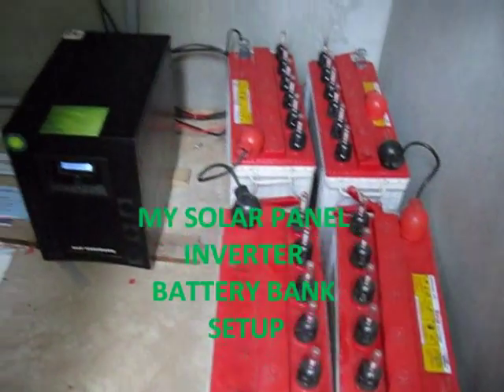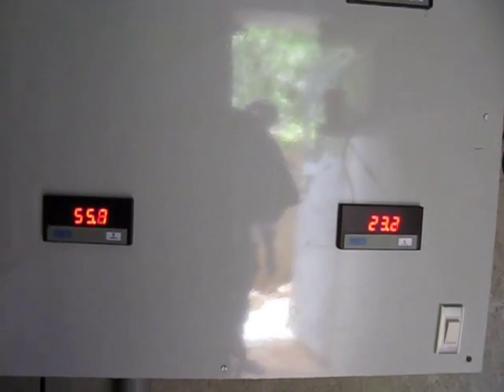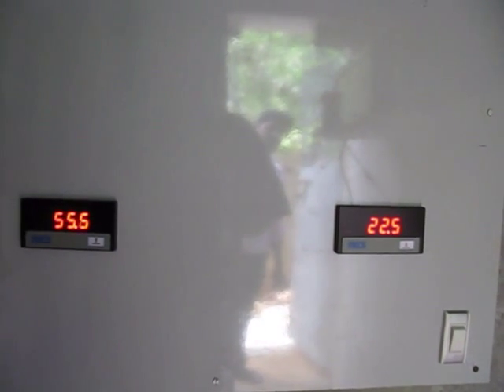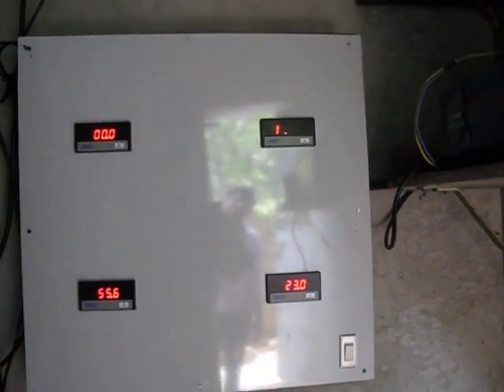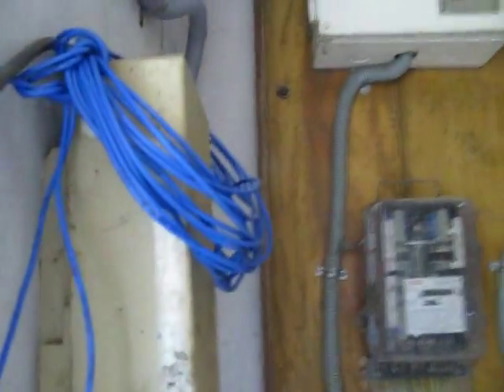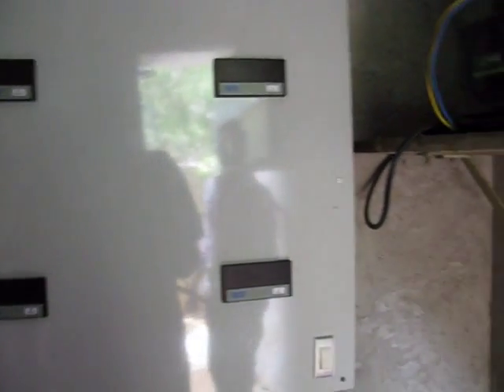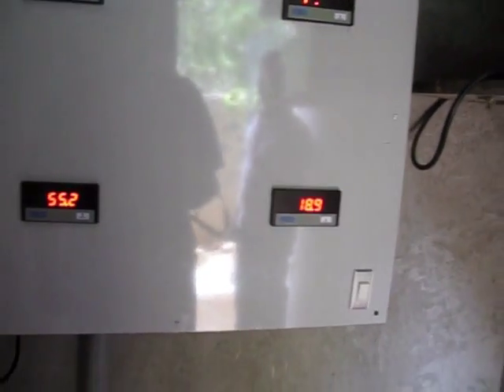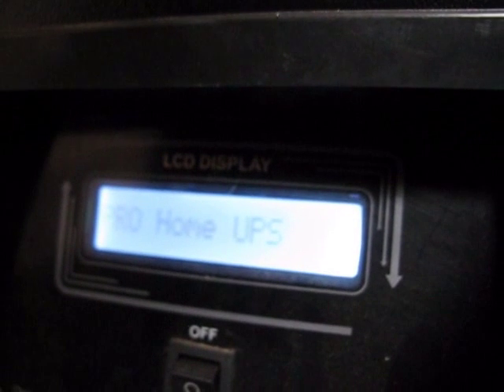My Solar Inverter setup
This is how I have set up my home solar inverter